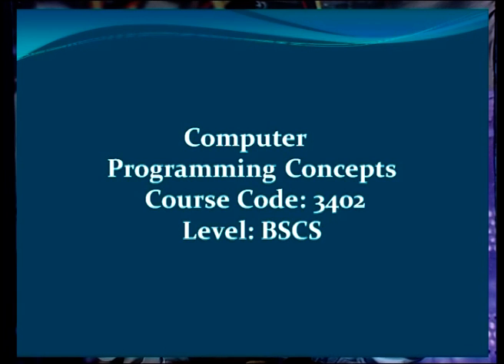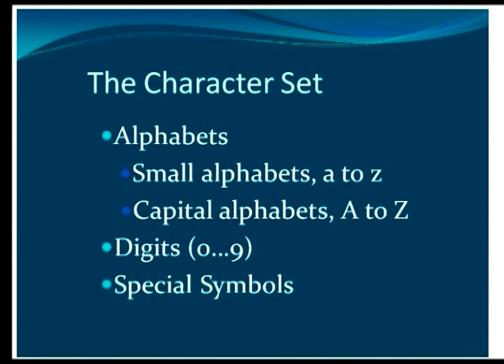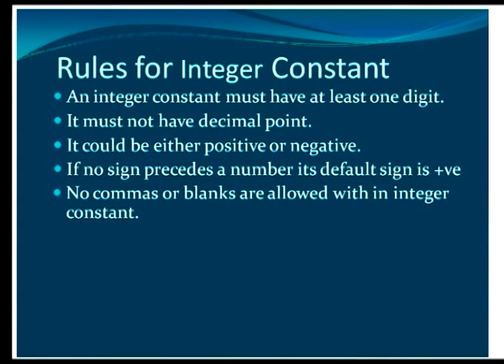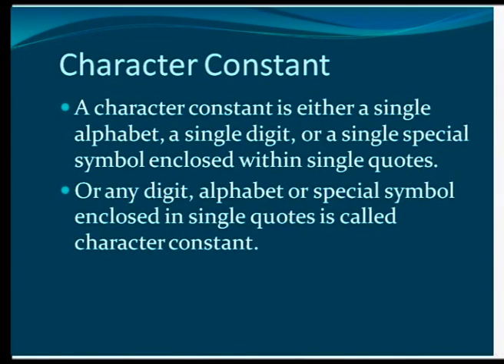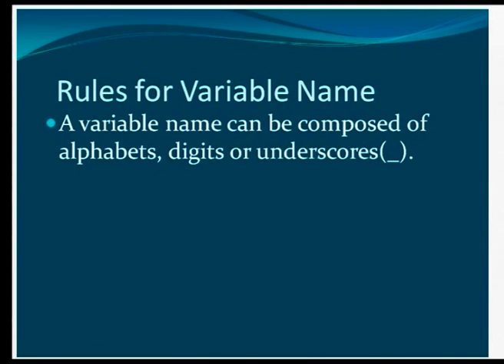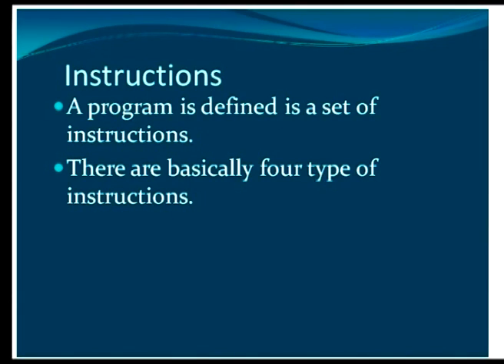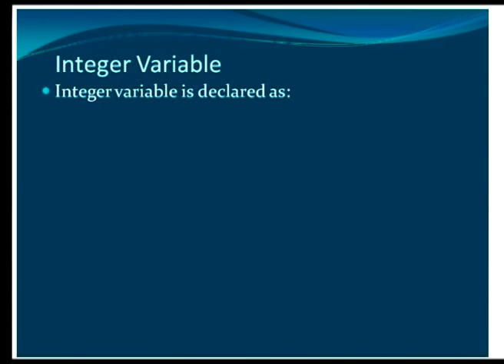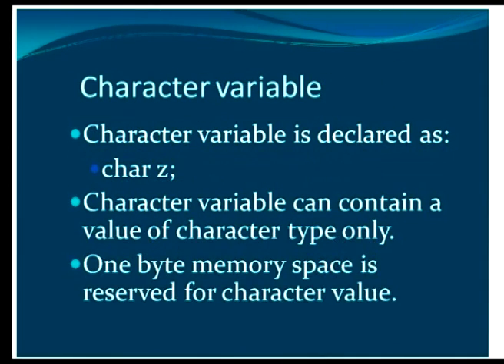Computer Programming Concepts (3402) | Program 03 | Building Blocks of C Program | AIOU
variables, constants, keywords, data types of variable

Course Title: Computer Programming Concepts
Course Code: 3402
Topic: Building Blocks of C Program
Program Level: BS (CS)
Unit No: 03 Building Blocks of C Program
Program: 03
Expert: Dr. Muhammad Shiraz, Asst. Prof. FUUI
Host:
Course Coordinator:
Department: Computer Sciences, AIOU
Production Year:
Produced by: Ikram ul Haq
Assistant Producer:
 Presentation: Institute of Educational Technology, Allama Iqbal Open University, Islamabad, Pakistan